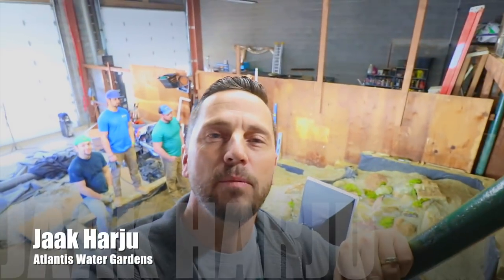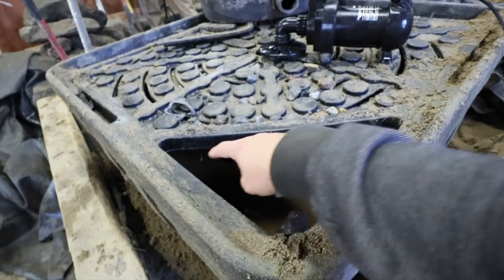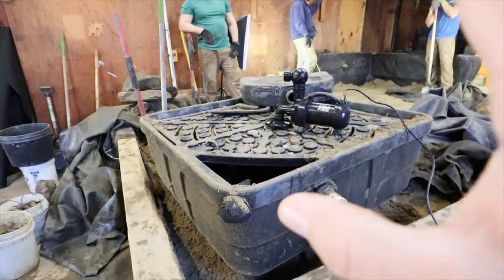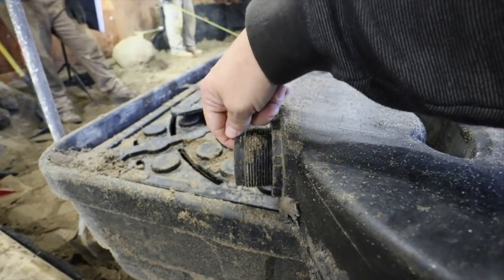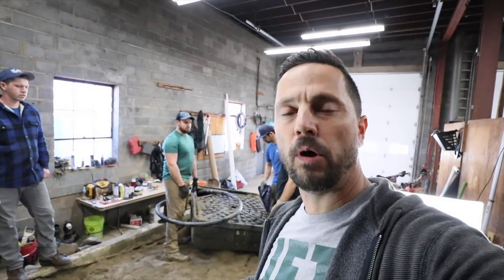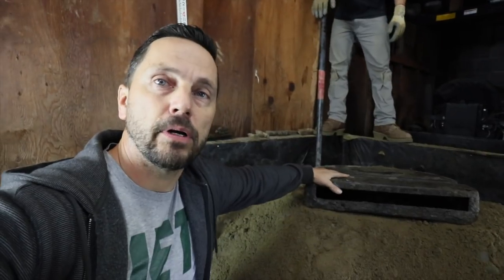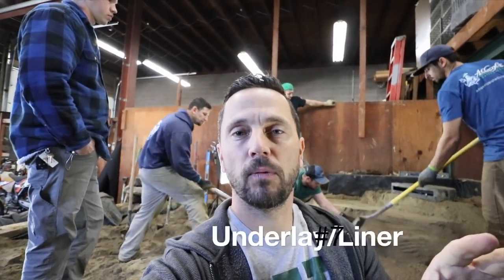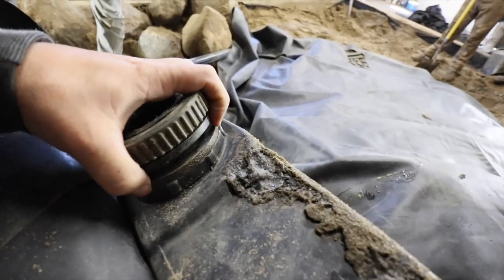How To Build A Pondless Waterfall - Step by Step - VLOG 035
How to build a pondless waterfall - step by step. By: Jaak Harju

Today's vlog is probably more of a tutorial on how to build a small backyard pondless waterfall (or disappearing waterfall). I hook up with my crew at our indoor water feature training facility and they construct a 6' long x 2' high pondless waterfall.

You'll get to see, step by step, our whole process for installing a small pondless waterfall on top of an aquabasin. We end up with 4 separate cascades and it's pumping about 2000 gallons per hour with an Aquascape - Aquasurge 2000 pump.

I even wind up flying my DJI Phantom 4 drone inside the garage! That was crazy stuff!

Atlantis Water Gardens is located in Denville (Morris County), NJ (New Jersey) and specializes in backyard fish ponds, boulder waterfalls, fountainscapes, decorative water features, natural looking ponds, koi fish

Camera Equipment:

Main Camera (Canon M6): Canon EOS M6 Mirrorless Camera w/ EF-M 15-45mm lens + 16GB SD Card, Filter Kit, Case & Accessory Bundle

Mobile Camera (iPhone X): Apple iPhone X 256 GB T-Mobile - Space Gray, Locked to T-Mobile

Bendable Tri-Pod (Joby): JOBY GorillaPod 3K Kit. Compact Tripod 3K Stand and Ballhead 3K for Compact Mirrorless Cameras or devices up to 3K (6.6lbs). Black/Charcoal.

Gimbal (DJI Osmo Mobile): DJI Phone Camera Gimbal OSMO MOBILE, Black

Microphone: (Rode Videomic Go): Rode VMGO Video Mic GO Lightweight On-Camera Microphone Super-Cardioid

Soul by Dj Quads @aka-dj-quads

Me 2 (ft. Julian Avila